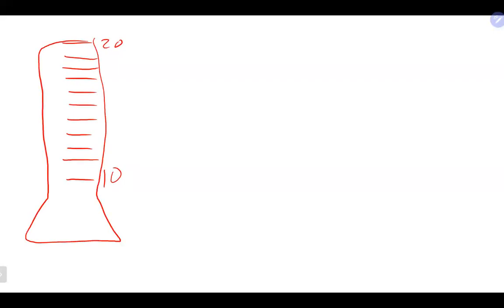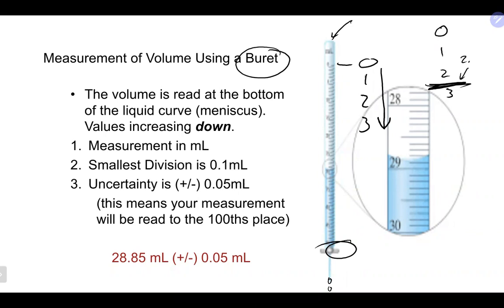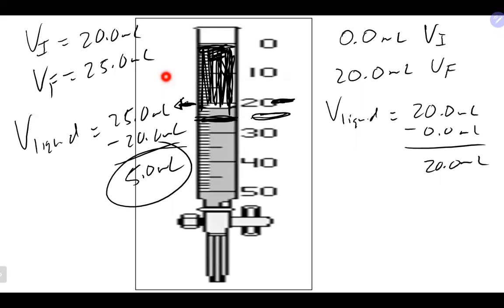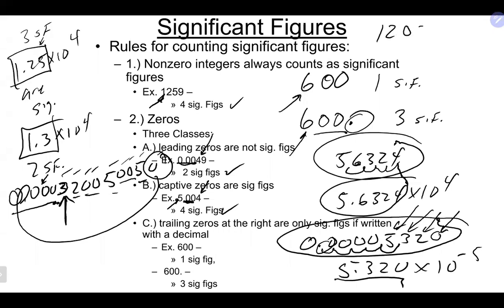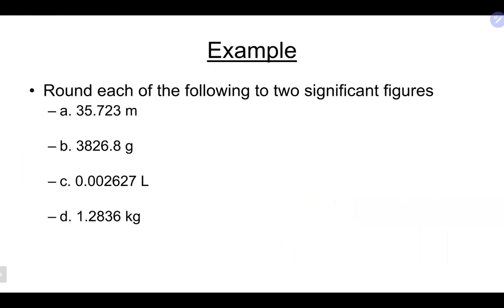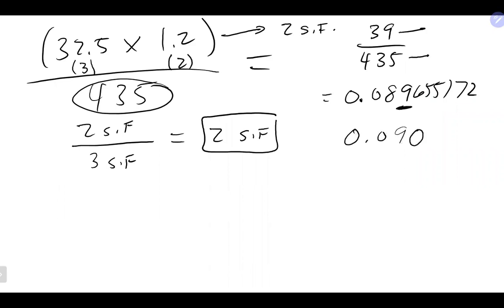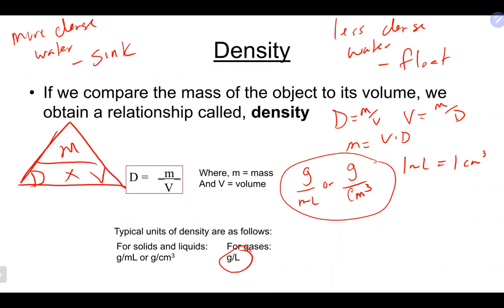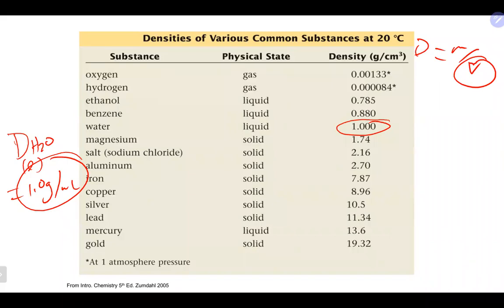Chem 3 Lecture 1/25/23 (A) (Ch 2)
We lectured on Ch 2 (measurements, significant figures, calculations with significant figures, rounding, volume by displacement, density)